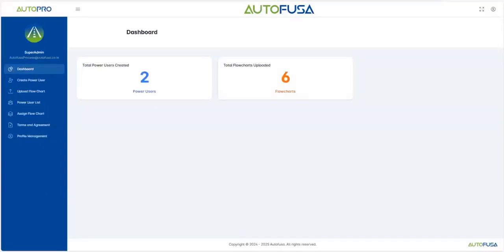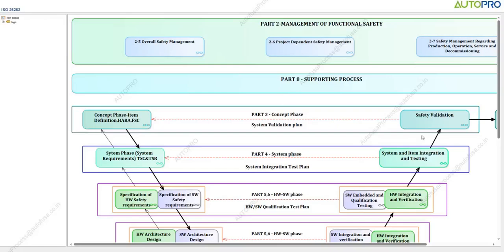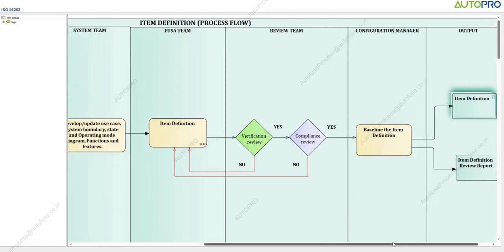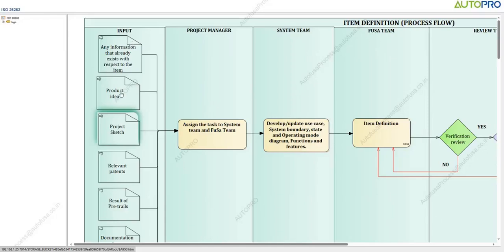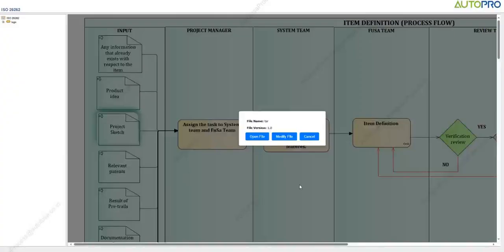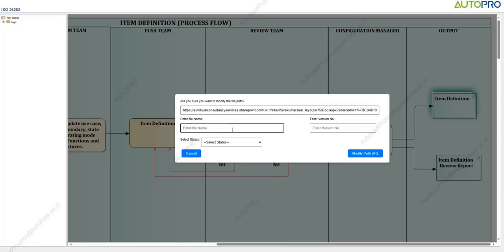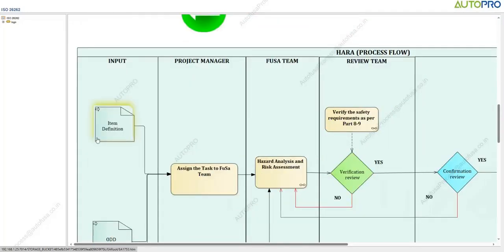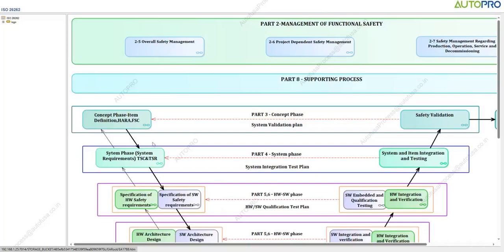🚗💡 Revolutionizing Functional Safety with AutoPro! 💡🚗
Struggling with ISO 26262 compliance and process inefficiencies? You're not alone!

The Challenges: Organizations invest immense time and resources to develop functional safety processes, yet still face these common hurdles:

 ⚙️ Fragmented project artifacts not integrated with your process.
 📑 Separate management of templates, checklists, and guidelines causing inefficiencies.
 🔄 No cohesive approach for continuous process improvement in line with evolving ISO 26262 standards.

Sound familiar? We’ve got a solution that will change the game.

To address these issues, AutoFuSa introduces the Safety Case Compiler Tool – AutoPro, patented by AutoFuSa! 🛠️🎯

With 3 decades of automotive expertise, Our experts have spent over 3 years of developing a comprehensive process that meet ISO 26262:2018 requirements. AutoPro brings clarity and efficiency by bringing a diagrammatic approach to the ISO 26262 process.

How AutoPro Transforms the Industry:
🔹 Enhanced Process Adherence
 AutoPro ensures your design and test engineers follow ISO 26262 processes seamlessly, meeting every requirement along the way! ✅
🔹 Streamlined Reviews, Audits & Assessments
 Say goodbye to complexity! AutoPro offers an intuitive, end-to-end model for reviews, audits, and assessments—covering everything from input to exit criteria. 📊
🔹 Boost Organizational Compliance
 Stay aligned with ISO 26262! AutoPro helps your team comply with functional safety policies and foster a strong safety culture across your organization. 🏢🌍
🔹 Centralized Project Management
 One tool to manage it all! AutoPro provides a single front-end interface for accessing, reviewing, and managing all project work products effortlessly. 📑💻
🔹 Customizable to Your Needs
 Every organization is unique. AutoPro is fully customizable to your specific terminology and requirements, ensuring a tailored fit. 🛠️🔧
🔹 Certification Made Easy
 With AutoPro, getting ISO 26262 process certification is simplified, guiding you every step of the way. 🏅

Why Choose AutoPro?
 🌟 Simplifies complex functional safety processes
 🌟 Ensures ISO 26262 compliance at every stage
 🌟 Drives efficiency, collaboration, and continuous improvement

Let AutoPro take your functional safety processes to the next level! 💪

hashtag#ISO26262 hashtag#AutoPro hashtag#FunctionalSafety hashtag#Compliance hashtag#SafetyCulture hashtag#Innovation hashtag#EngineeringExcellence hashtag#ProcessImprovement hashtag#AutomotiveTech hashtag#AutoFuSa hashtag#FutureOfSafe